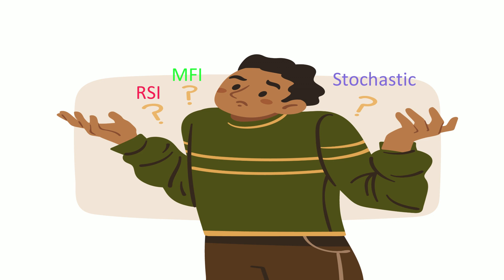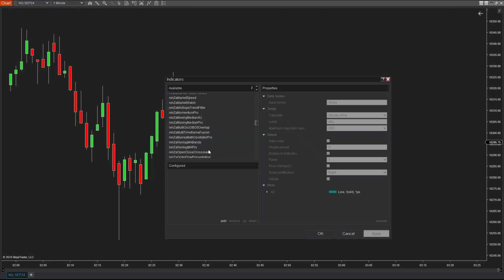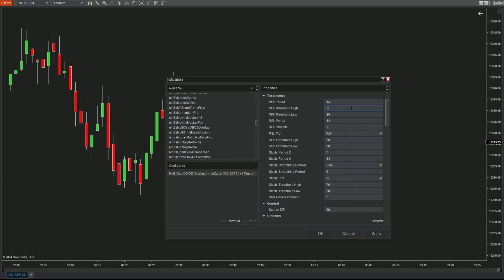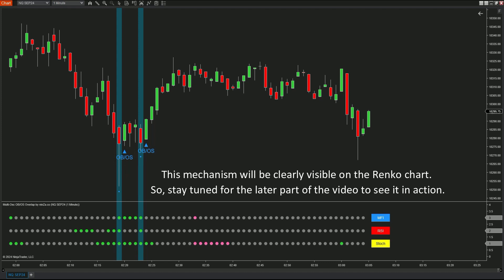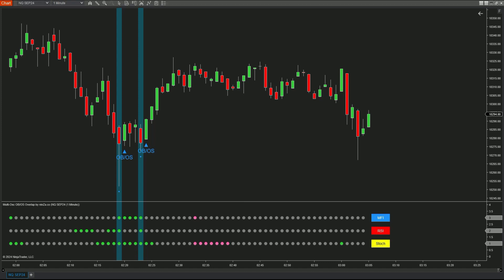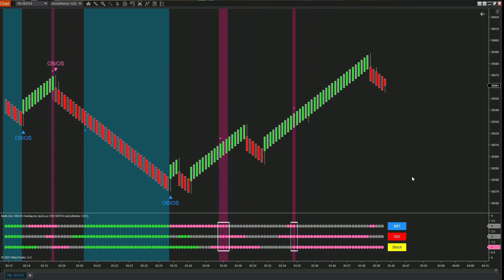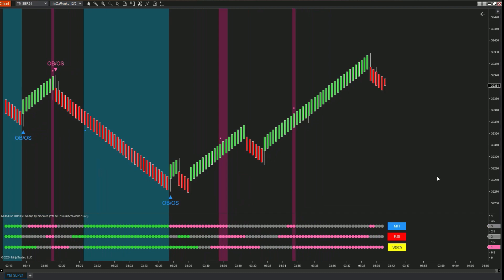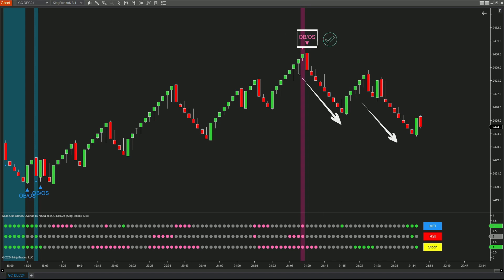[NinjaTrader 8] Multi-Osc OB/OS Overlap overview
📩 Visit the link and reply "YESS" to uncover your hidden surprises